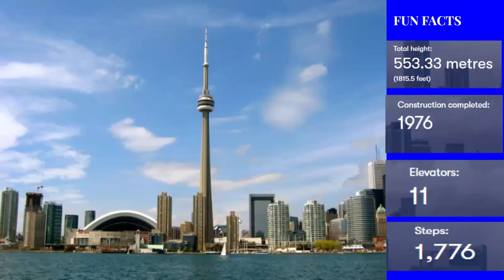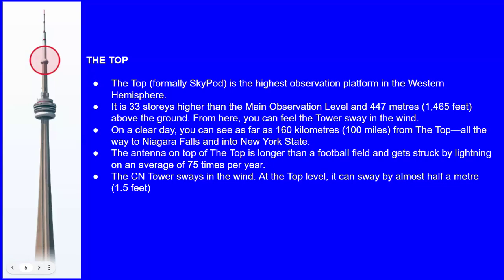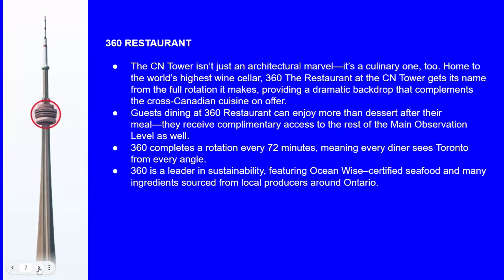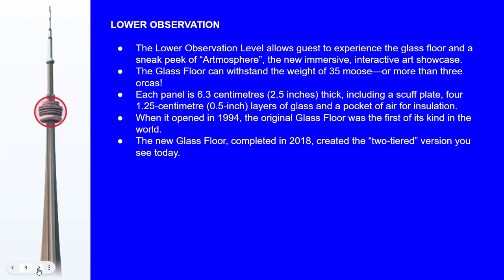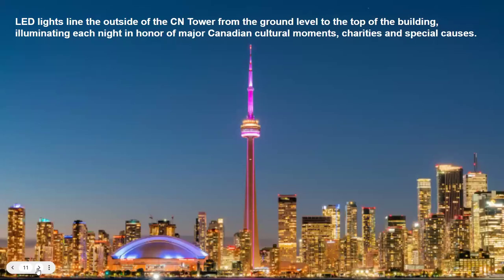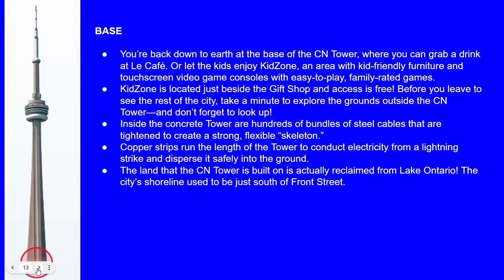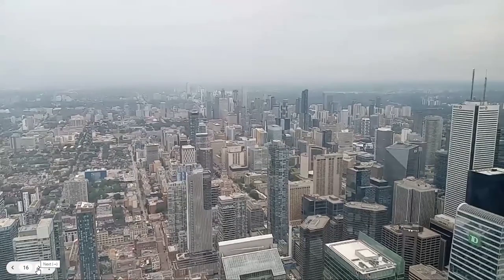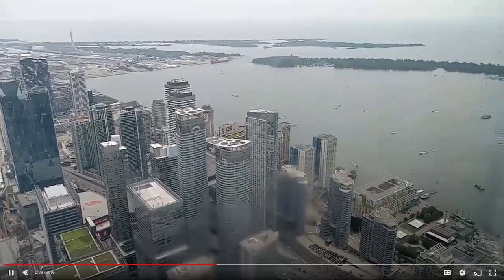The CN Tower Is An Architectural Marvel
The CN Tower located in downtown Toronto, Canada, is an architectural marvel worth visiting. The scenic beauty of the city is breathtaking and an experience that would forever be memorialized in your heart and mind. Let's take a video tour of this iconic landmark of many decades.